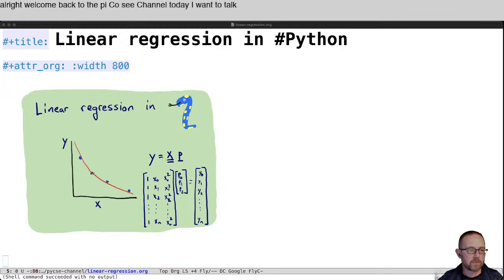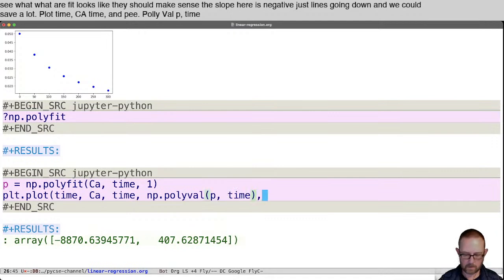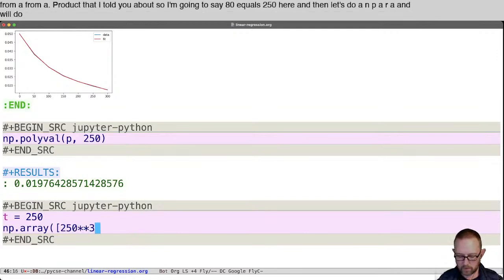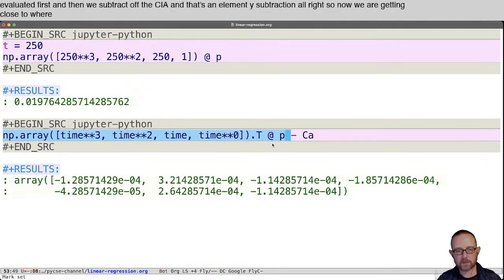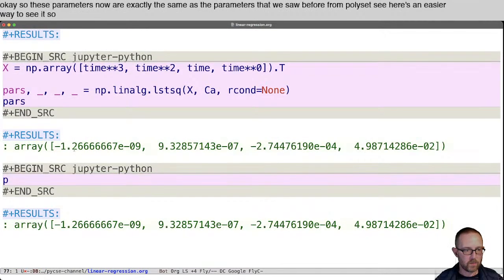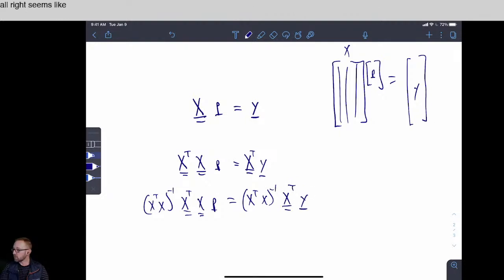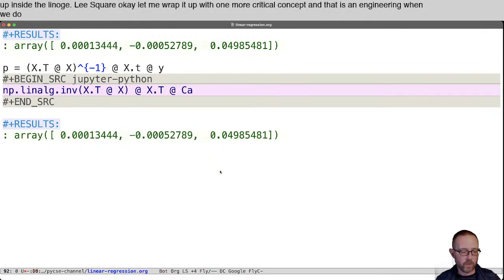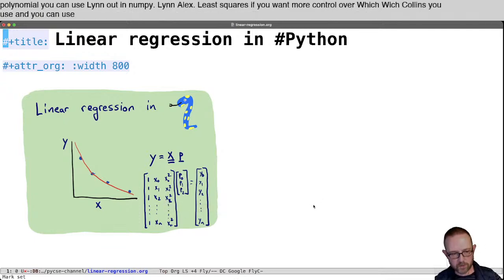Linear regression in Python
In this video we will explore how to do linear regression in Python using a variety of approaches. We review polynomial fitting, and go into some detail of how the predictions work. Then we show how to use np.linalg.lstsq to achieve the same goal with more flexibility. Finally we show the pycse.regress function which provides confidence intervals on the parameters.